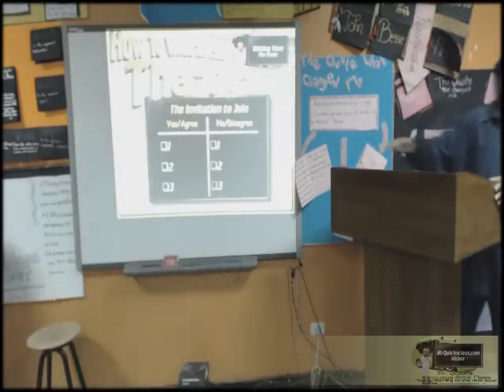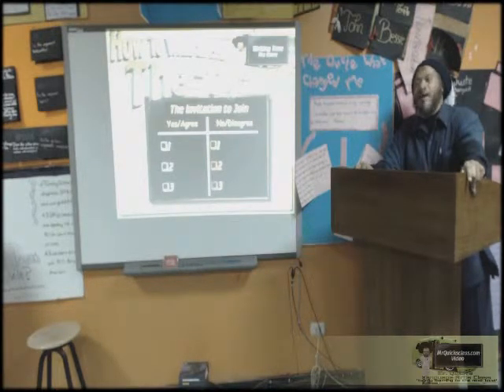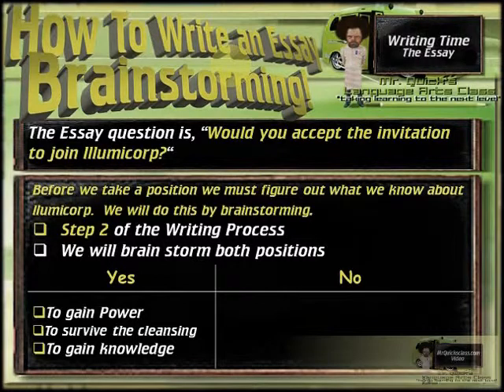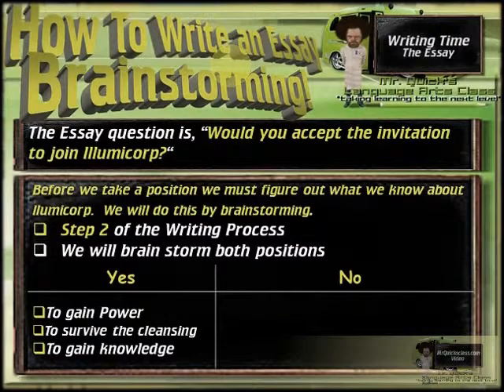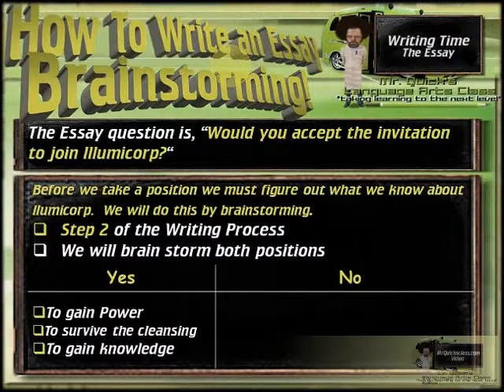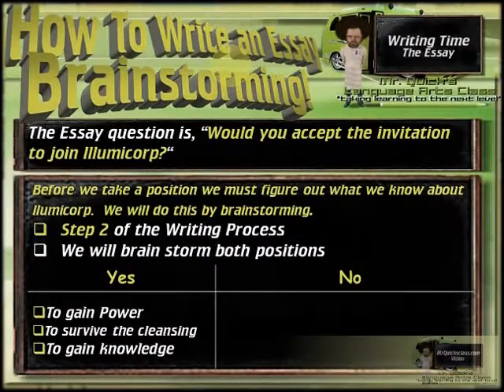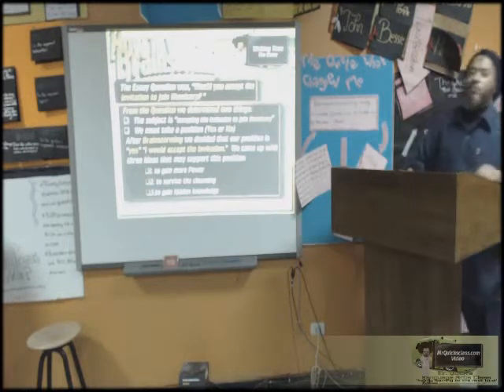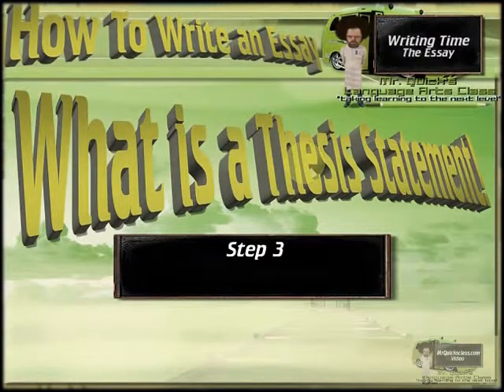The Rhetorical Essay: Part 1 Lesson 3 (Brainstorming)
Learning to write a good Rhetorical Essay starts with learning the writing process, so in part 1 of this complex process we learn the writing process.  In lesson 3 of part 1, we go over the Second step of the writing process: Brainstorming.  If you already know the second step of the writing process, you should skip this lesson.